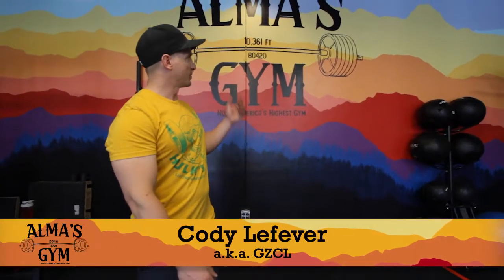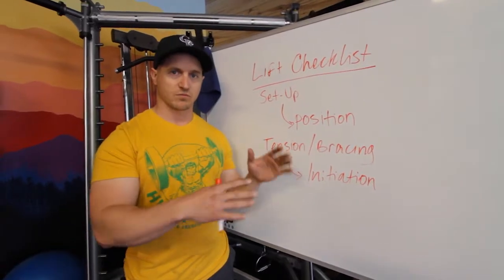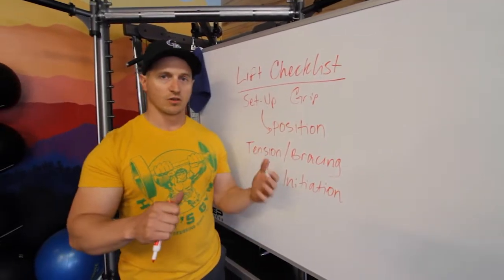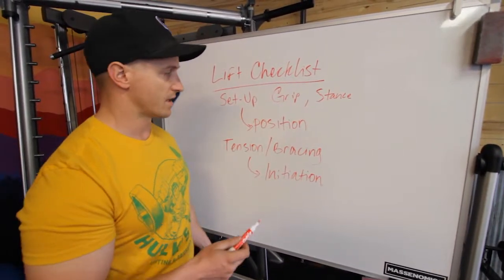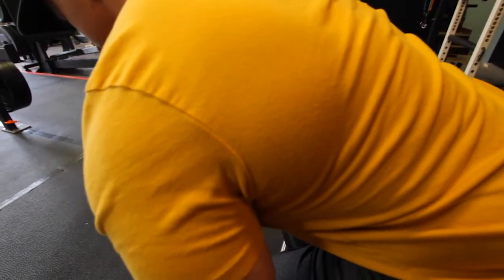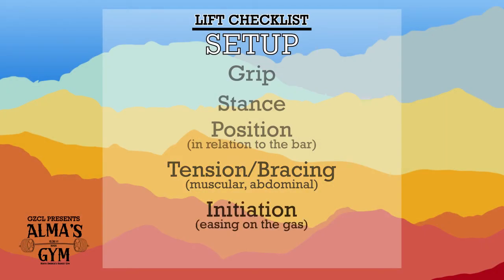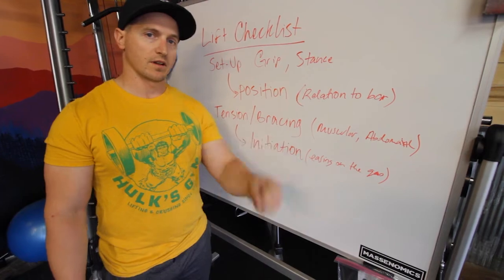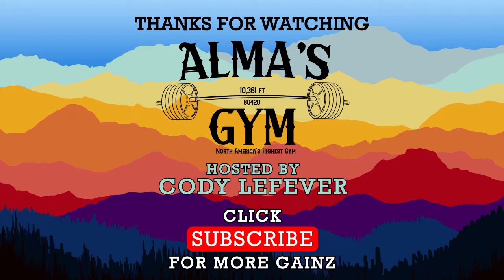Pre Lift Checklist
[Reupload] Discussing the importance of developing and consistently using a checklist that helps you set up for and initiate a lift. Consistency pays off! Be consistent by using a checklist. This is not a standard format, but some ideas to help you develop your own pre-lift checklist.